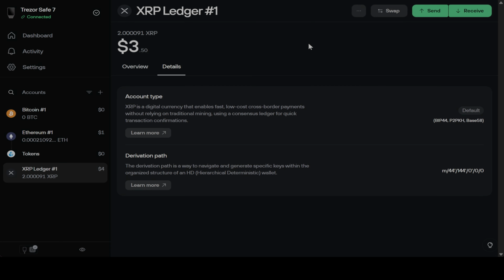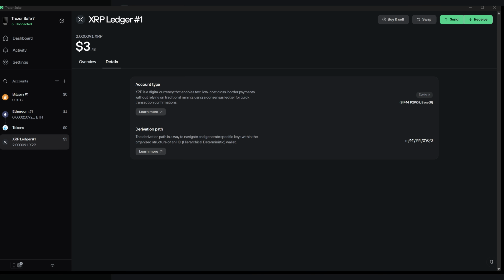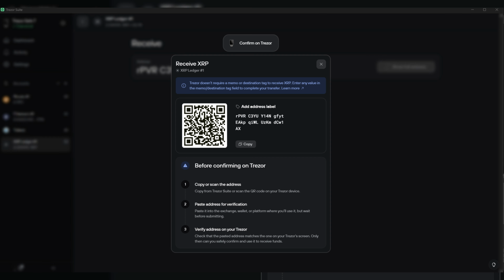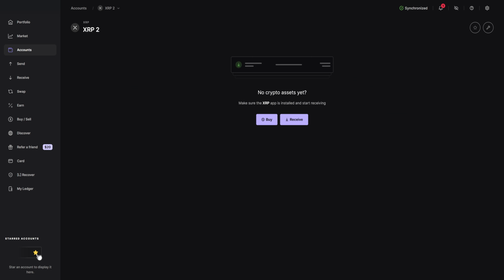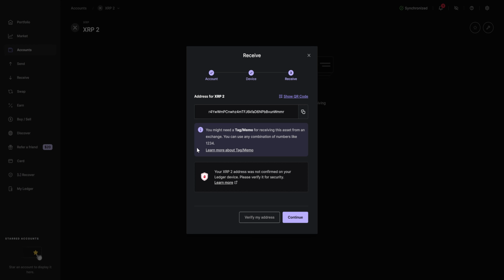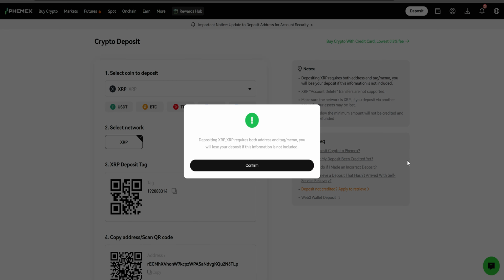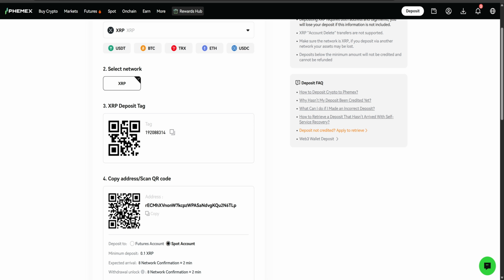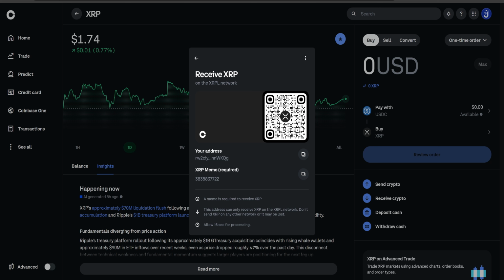Do You Need a Destination Tag When Sending XRP?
Cold Storage Options I Recommend:
Your keys, your crypto. Both Ledger and Trezor are solid choices pick the one that fits you best:

Youtube.com/jmoneygaming?sub_confirmation=1